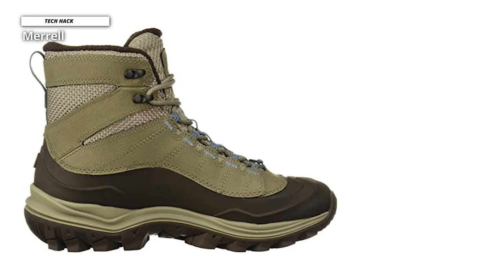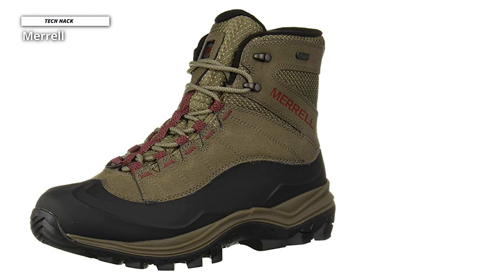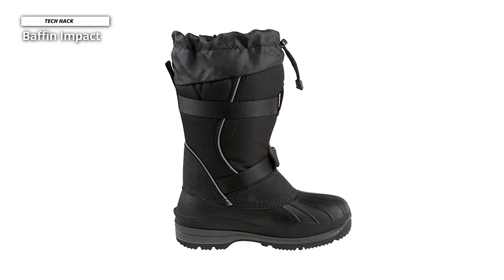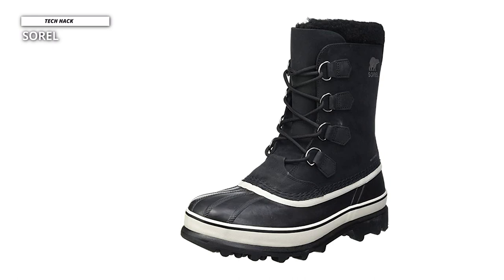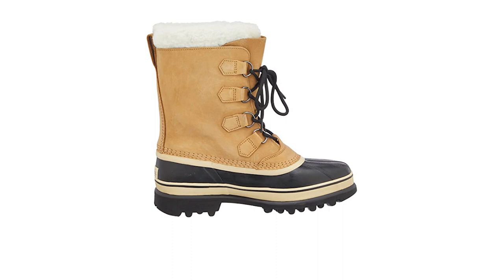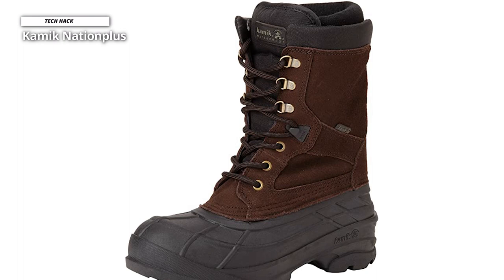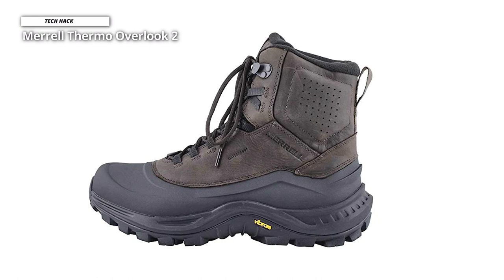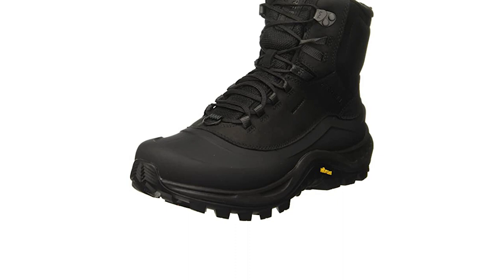TOP 6: Best Winter Boots 2023 | Keep Your Feet Warm!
🠺 Columbia Bugaboot
🠺 Baffin Impact
🠺 Kamik Nationplus
🠺 Merrell Thermo Overlook 2

TIMESTAMPS
00:00 INTRO
00:14 Merrell
01:33 Columbia Bugaboot
02:13 Baffin Impact
03:15 SOREL
04:50 Kamik Nationplus
06:16 Merrell Thermo Overlook 2

I hope you all are doing well, so in today's video, we'll discuss the TOP 6: Best Winter Boots 2023 | Keep Your Feet Warm!. All the product links are given in the description video below. So without further ado, let's jump straight into the video.

Merrell uses their proprietary insulation to bring excellent and reliable warmth to the Thermo Chill. Happily, this boot also has an impressive level of breathability, even when involved in sweaty situations with high moisture output. We did fall victim to swampy socks during a 50-degree day hike, but that seemed to be the exception. The Thermo Chill Mid had one of the lowest changes in temperature at -5.2 degrees F.

2. Columbia Bugaboot

Crammed with technology to tackle winter, the high-cut Celsius Plus uses Columbia's new Omni-Heat Infinity lining, which is covered with gold dots that reflect and retain more body heat than previous versions of the brand's metallic heat-reflective tech. Columbia claims the new liner is 40 percent warmer but just as breathable.

3. Baffin Impact

The Baffin Impact is a very warm boot. It has two significant layers of insulation: the removable synthetically insulated liner and the thinner fixed lining on the inside of the shell. The sole also features a honeycomb pattern platform to capture air underneath the foot, making this well-insulated boot even warmer. Upon first glance, these boots look extremely waterproof.

4. SOREL

The Pac Boot style construction means its warmth comes from the 9mm thick ThermoPlus felt inner boot. They are plenty warm, among the warmest in our ice bucket test. These boots are warm enough for all but the worst winter weather; in that case, a thick wool sock should add enough insulation to get the job done. The Caribou keeps water, slush, and snow at bay with a very effective molded rubber sole that extends up around the foot, creating a shell.

5.Kamik Nationplus

The NationPlus winter boot uses relatively little insulation to make it warm. It has 200 grams of Thinsulate insulation. The insulation is allowed to maintain its loft. At the same time, other boots compress their insulation by sewing it behind an inner liner material. The sole is thick rubber and provides good insulation from cold concrete and asphalt. A thin metallic lining is sewn into the bottom of the boot liner to increase its R-Value, blocking heat transfer from our feet to the ground.

6. Merrell Thermo Overlook 2

Merrell Thermo Overlook 2 is built for protection; these boots have an M Select™ DRY Barrier membrane and a TPU waterproof shell that offers the best waterproofing while remaining breathable for all-day comfort. On those extra cold nights, the 400g of M Select™ WARM lightweight insulation combines with a fleece lining for a warm and cozy feel.